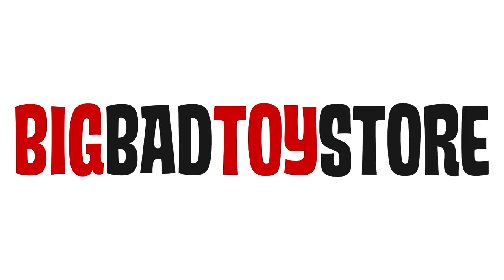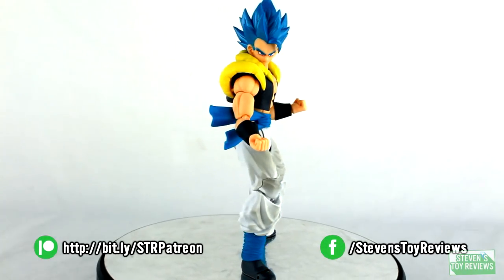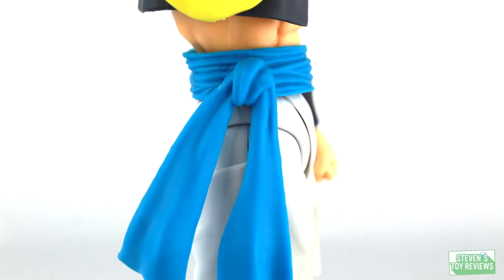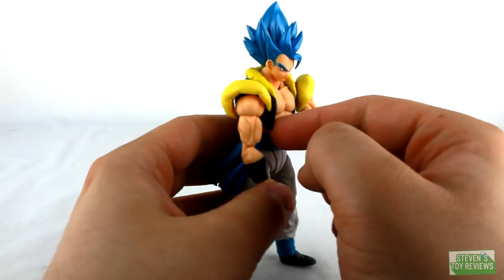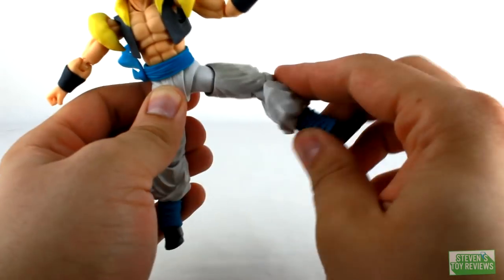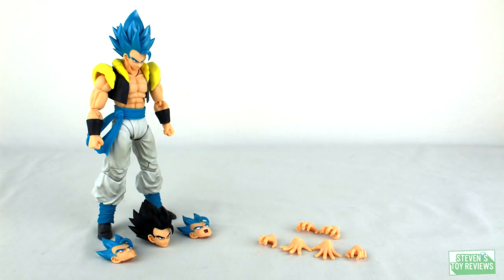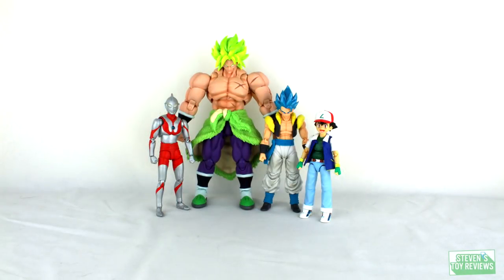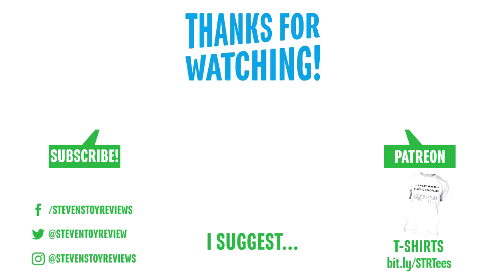S.H. Figuarts Super Saiyan God Super Saiyan Gogeta Review Super Saiyan Blue